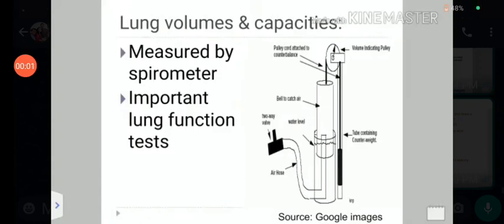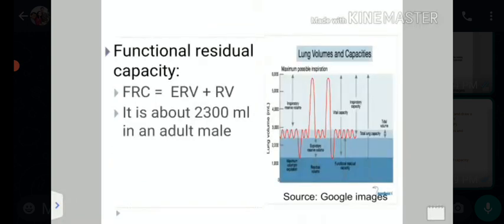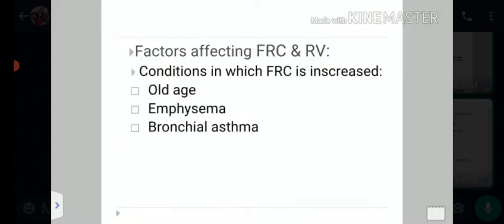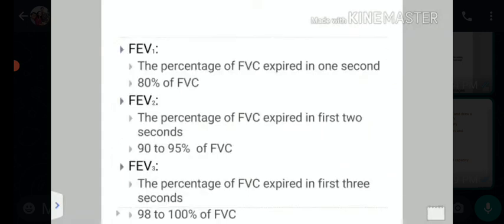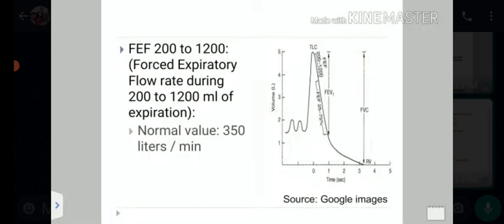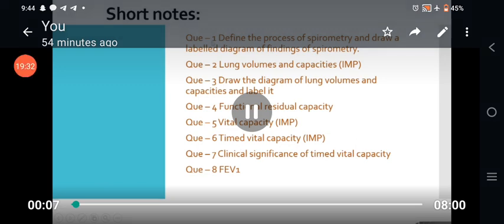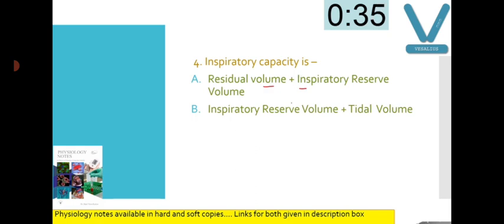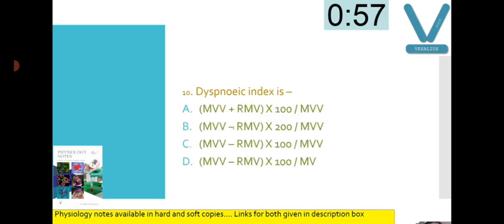Lung Volumes and Capacites| Respiratory Physiology